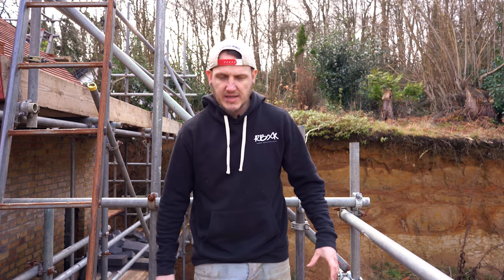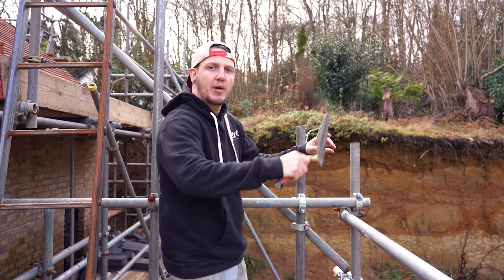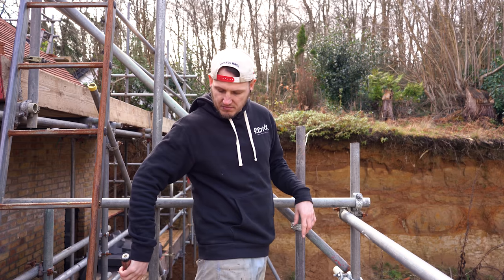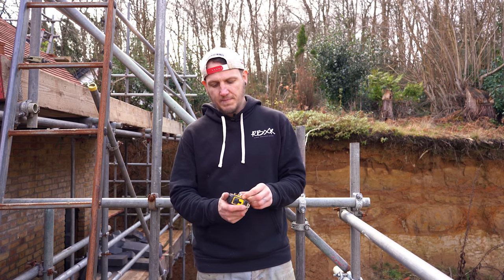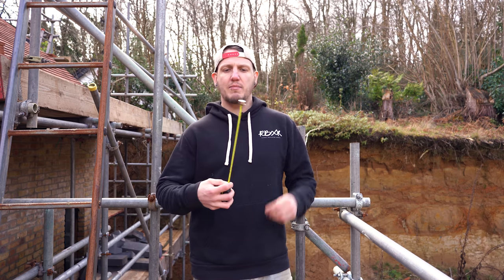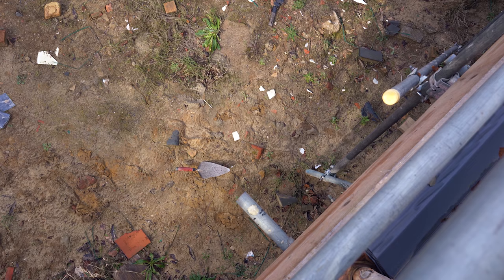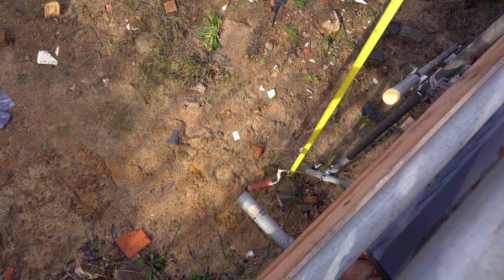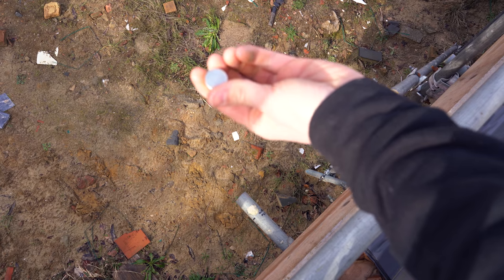EVERY BRICKLAYER should have one of these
I like to make my bricklaying experience as comfortable as I possibly can and using a Neodymium magnet makes life as a bricklayer that little bit easier as I show in this video.

Neodymium magnet

The hand tools I use:
Imex Brick Line
Ox boat level
Ox 8mm tuck pointer
600mm Stabila Level box
600mm Stabila Level std
1200mm Stabila level
1800mm Stabila level
1800mm Silverline level
Neodynium Magnet
Stanley 5m Tapemeasure
Fisco Brick Tape
Marshalltown 19-11 Trowel
Chalk line
Brick Brush
Gauging trowel
Bucket Trowel
Club Hammer 2.5 Lb
Club Hammer 5.5 Lb
Dust mask
Safety Goggles
Ear Defenders
Small builders square
Roofing Square
Framing Square
Wire Brush
Claw Hammer
Small Pry Bar
Jointing Iron
Scutch Hammer
Comb Chisel bits
Pointing trowel
Large Cold Chisel
Bolsters 2"
Cold Chisel
Footprint Line Pins
Sliding Bevel
Adjustable Spanner
Electrical snips
Bosch Laser Measure
Stanley Fat Max Bag